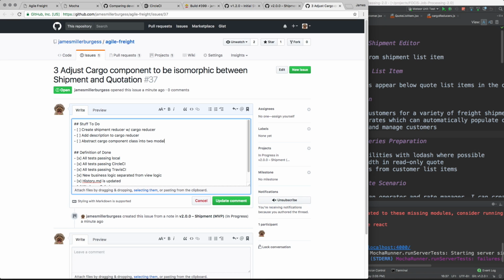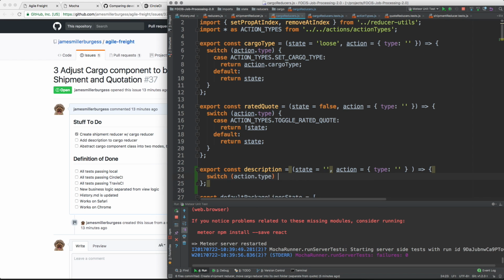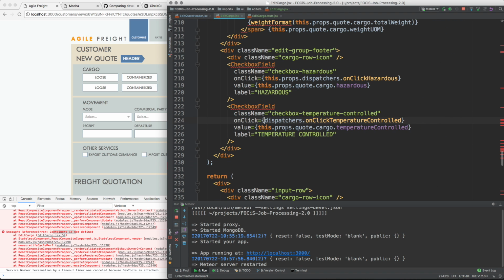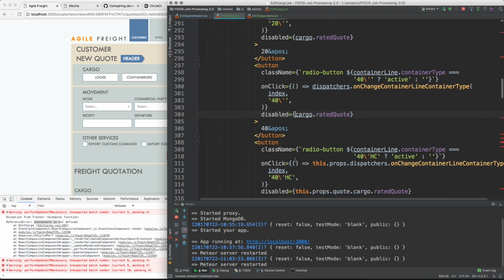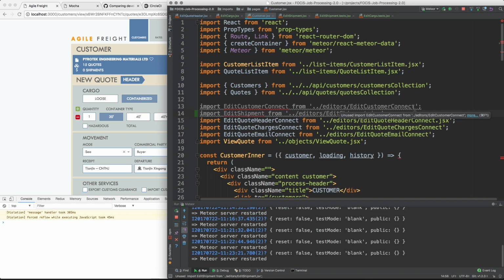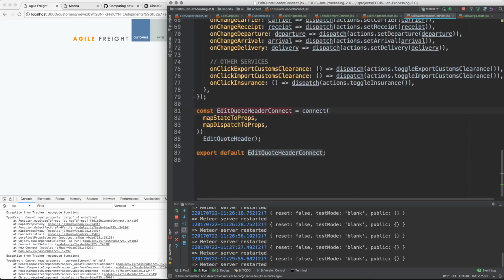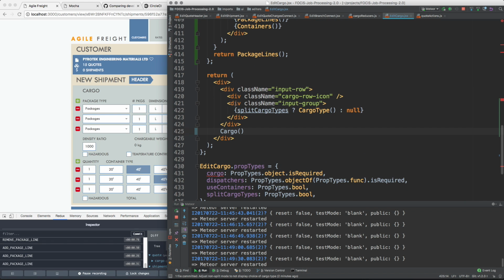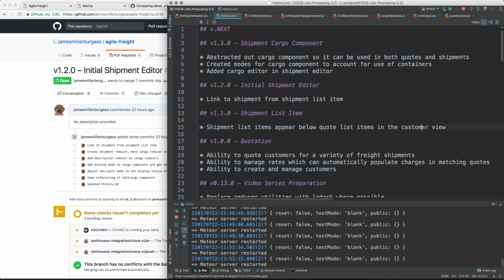Agile Development 101 Ep 15: Refactoring and Continuous Integration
In this episode we develop the next card in the sprint and discuss the benefits of refactoring and continuous integration, both of which are demonstrated in this particular scenario.